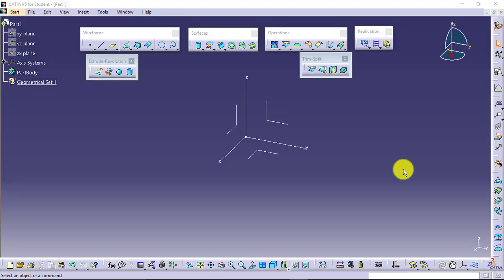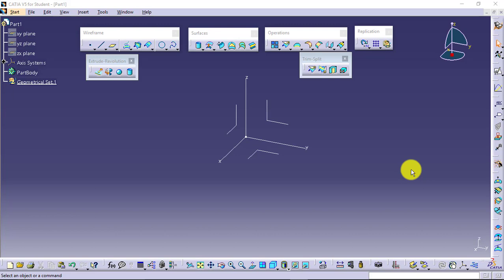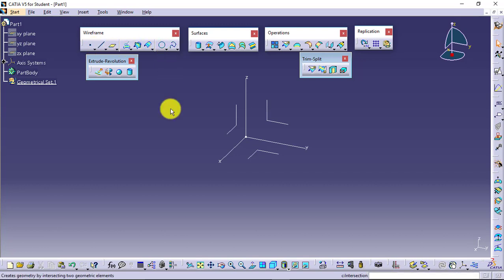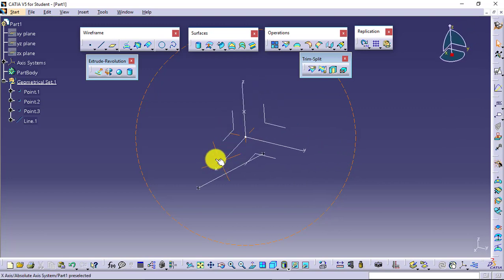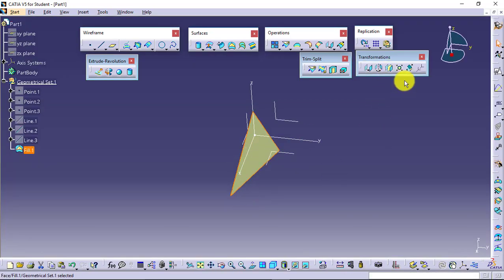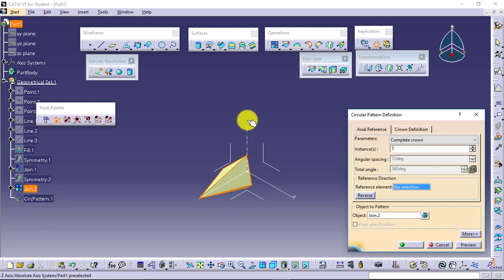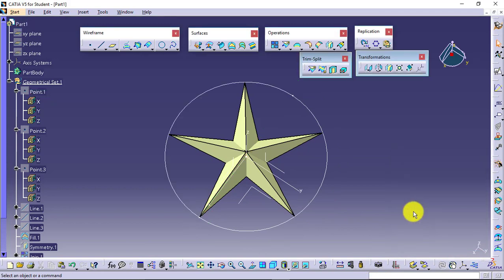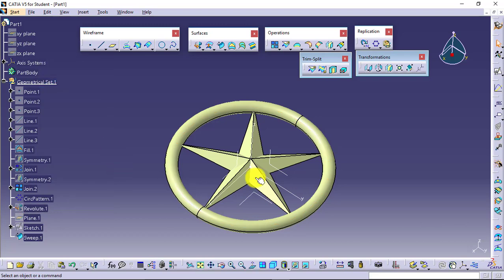Wireframe Modeling || Generative Shape Design (GSD) || CATIA V5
Introduction to Wireframe Modeling Approach to create solid models in Generative Shape Design (GSD) environment of CATIA V5.
CATIA Beginner Training